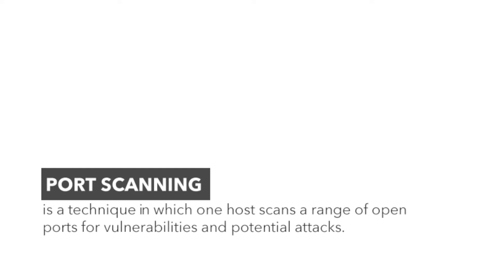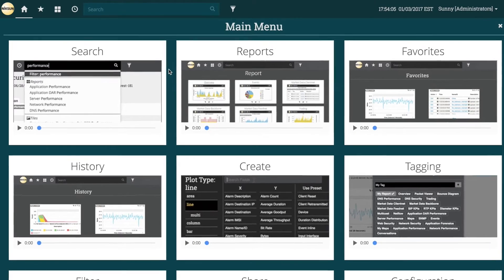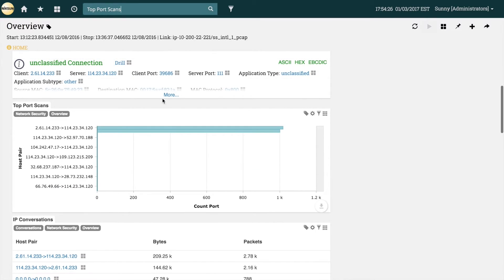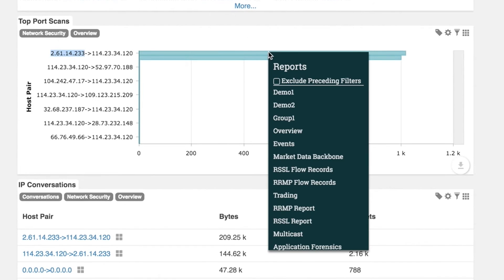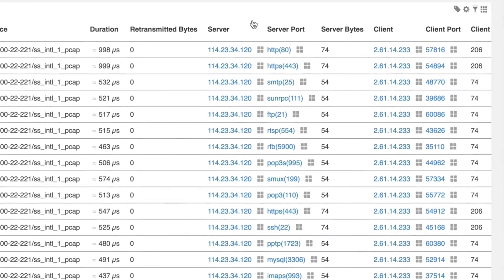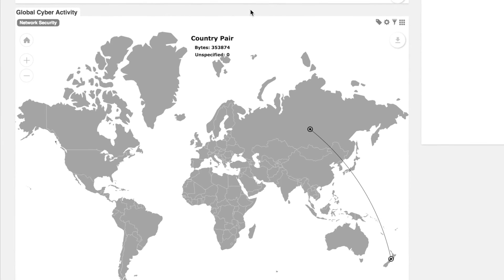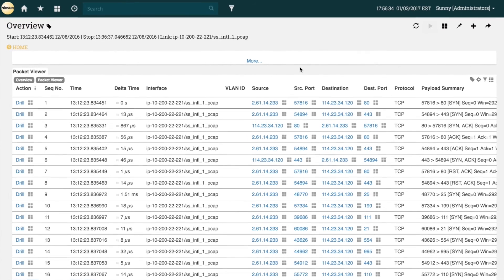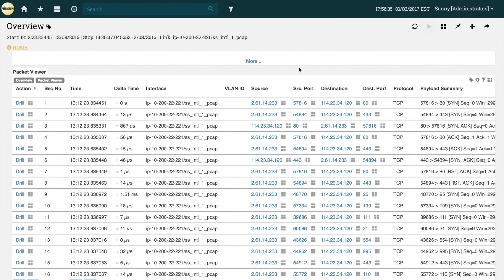Port Scanning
Detecting malicious network activity